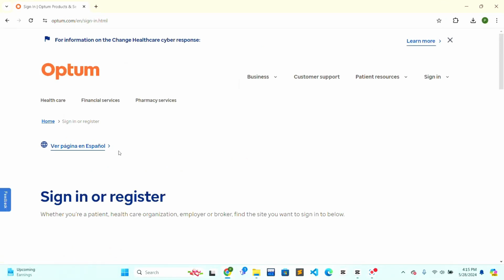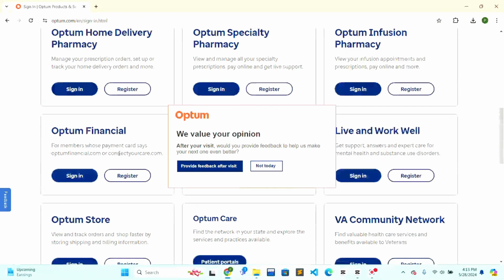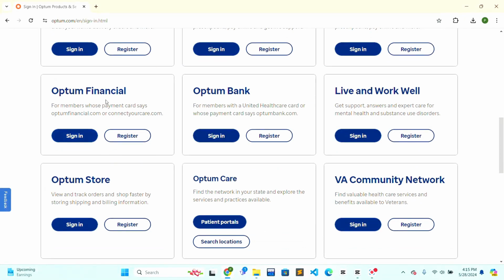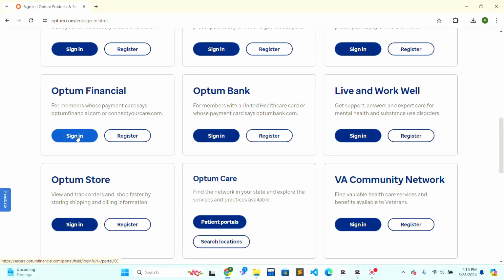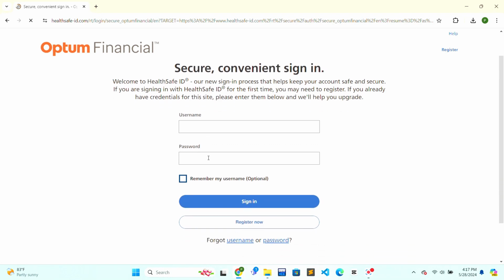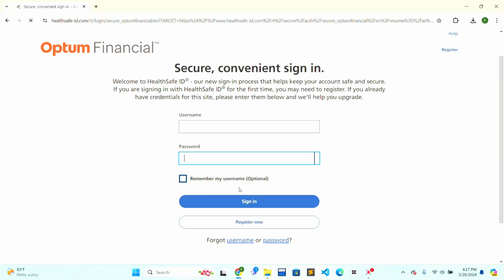Optum Finance Login 2024: How to Login Optum Finance Account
Watch this detailed guide to learn how to log in to your Optum Finance account. We will walk you through the login process on the Optum Finance website or mobile app, including how to correctly enter your credentials and troubleshoot any issues. Follow these instructions to access your account securely and efficiently.